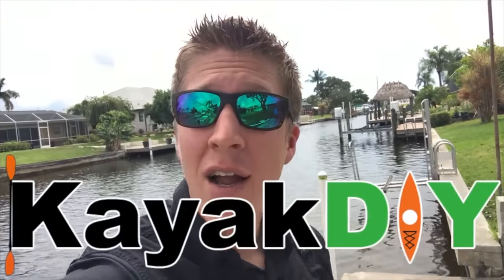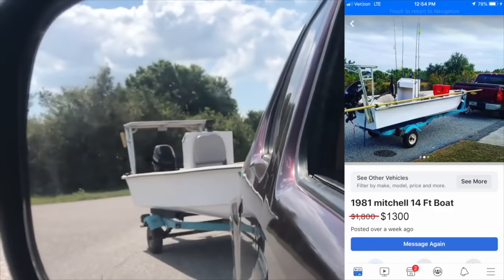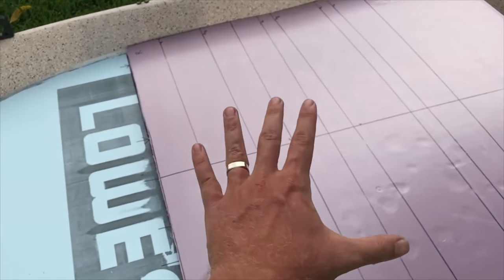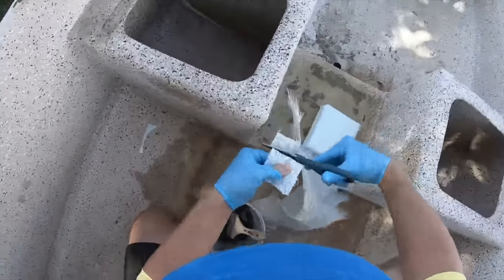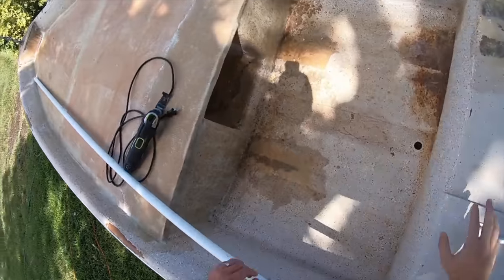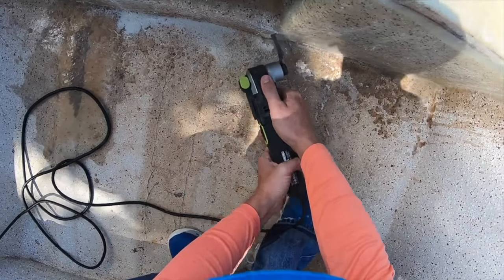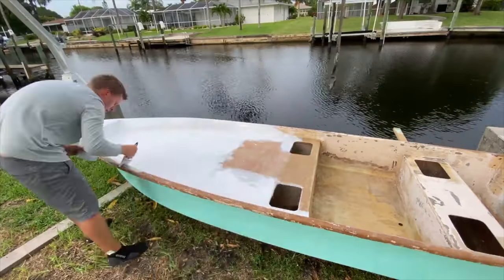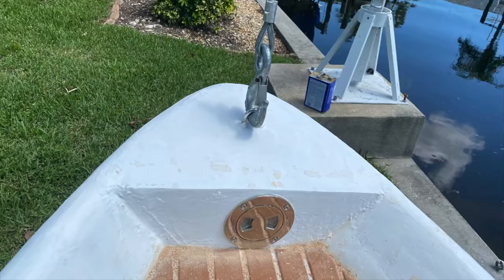HOW TO BUILD A FIBERGLASS BOAT IN YOUR BACKYARD (Start to Finish)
This video shows parts 1-3 on how to build a fiberglass boat in backyard

General Purpose Polyester Resin (Part#128776)
- Or buy via Amazon
Clear MEKP Catalyst (Part#132663)
Biaxial Fiberglass (Part#137312)
Chop Strand Mat Fiberglass (Part#125722)
Red MEKP Catalyst (Part#132676)
Lightweight Polyester Putty (Part#133664)
Douglas Fir Marine Plywood (Purchased At Lowes)
Deck Hatches
EVA Teak

   1997 Yamaha 25hp 2-Stroke Short 15" Shaft (purchased used)
Fuel Water Separator

TOOLS USED
My Occilating Tool (expensive)
Other Occilating Tools (cheaper)
Mixer Attachment
Fiberglassing Starter Kit

I used exclusively FGCI fiberglass and polyester based resin to rebuild this fishing flats boat.  All work was done in my backyard.  If I can do it you can to.  If you want a bit better video resolution and quality look at the original 3 part series I uploaded earlier.  These were re-downloaded and edited so some footage is hazy.  However, you get the general idea...and don't have to hunt for videos.  All the parts of the build are in this one video.